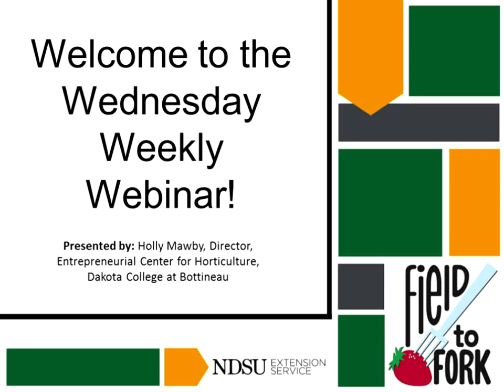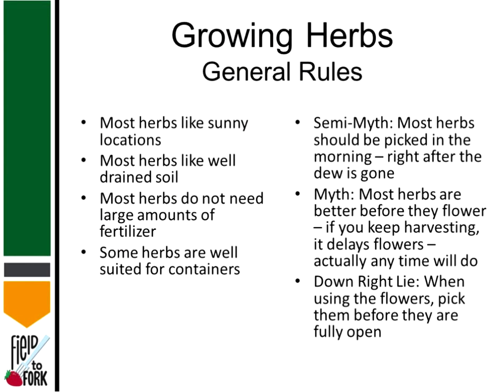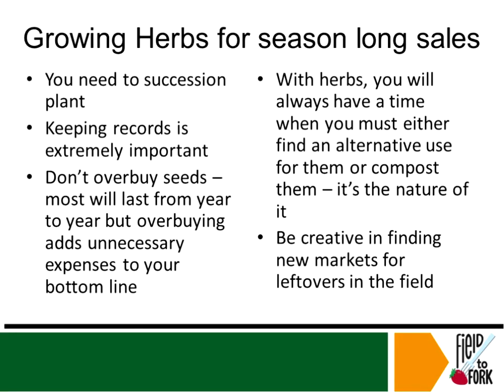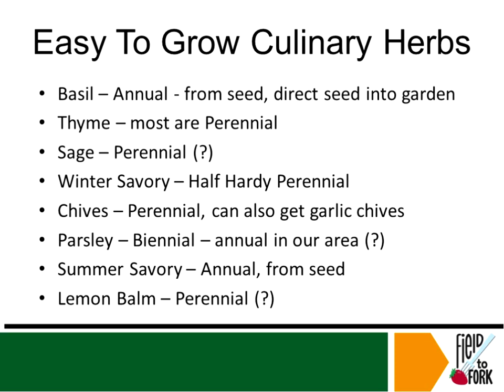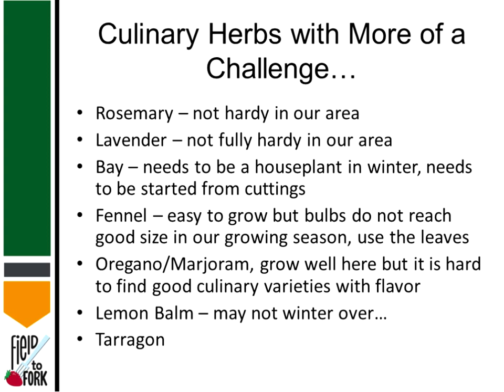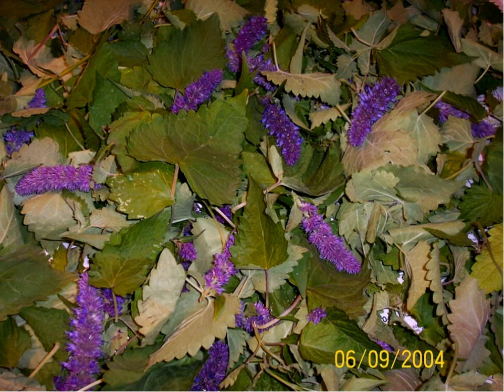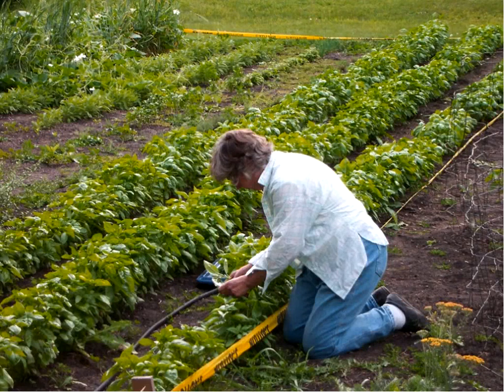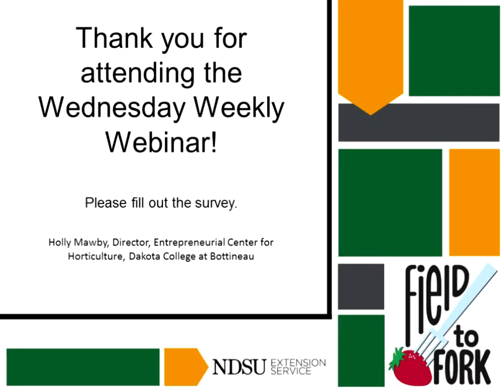Field to Fork #6 - Spring 2017 - "Herbs: From Growing to Packing"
Field to Fork webinar series - Spring 2017 - 6th presentation: Holly Mawby, director, Entrepreneurial Center for Horticulture, Dakota College at Bottineau discusses "Herbs: From Growing to Packing"